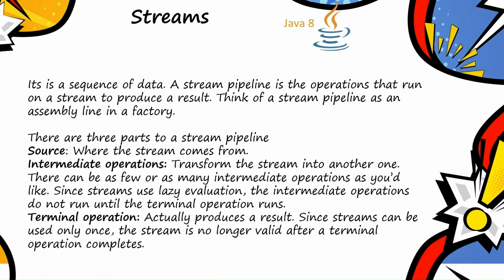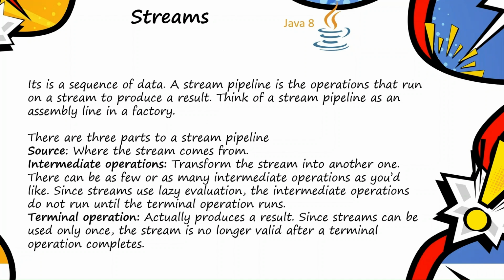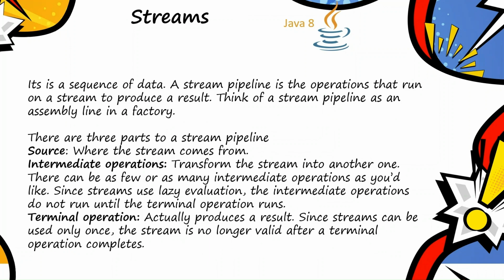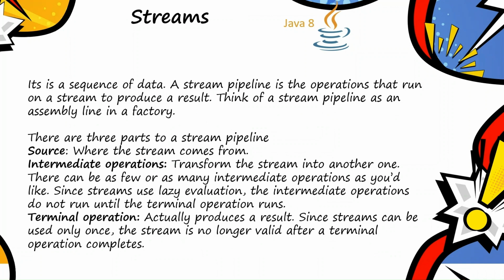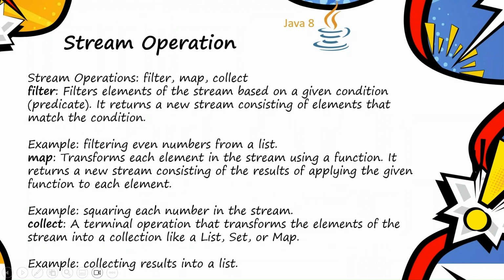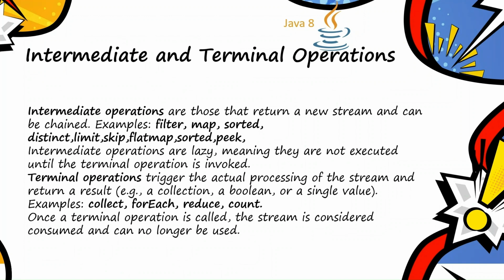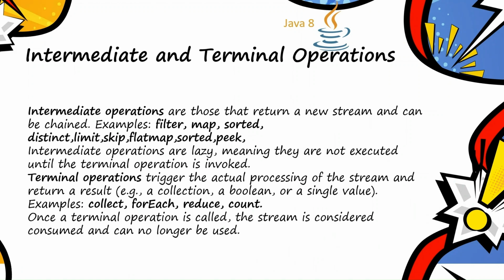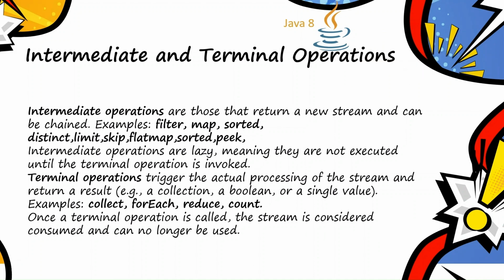Java 8 for Testers #40 - Streams: Concepts, Operations, and Explained